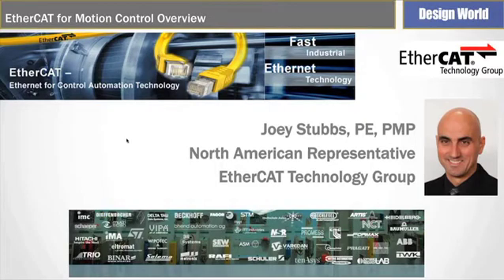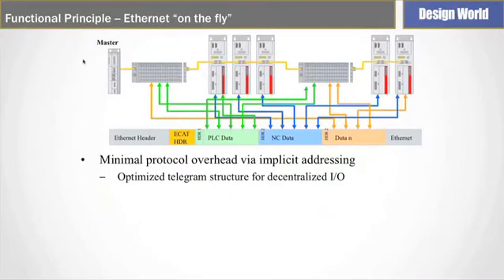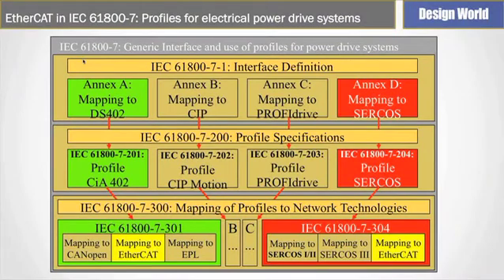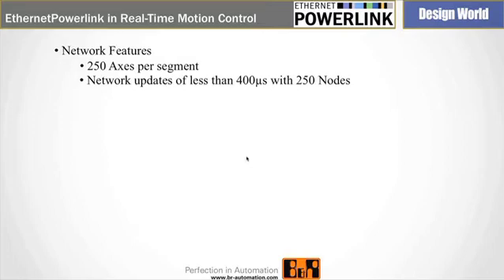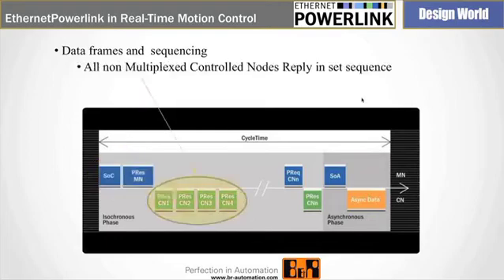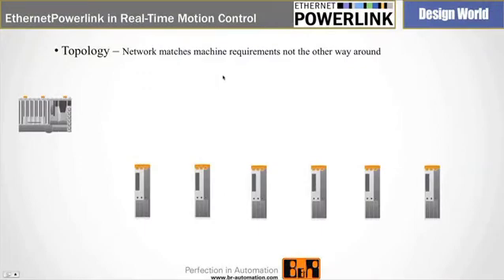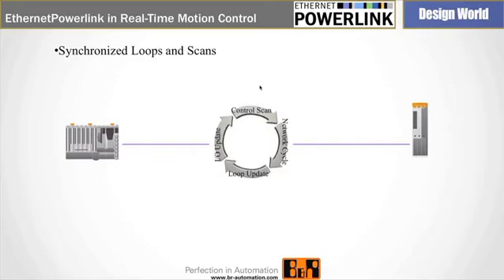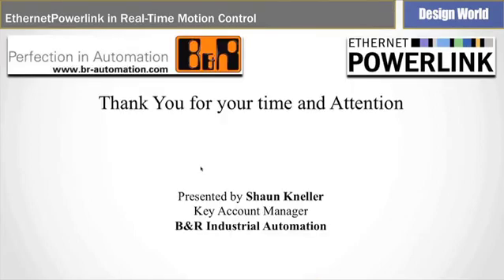Industrial Networks: the Choices for Real Time Motion Control (Webinar)